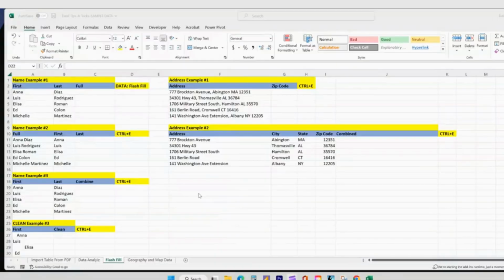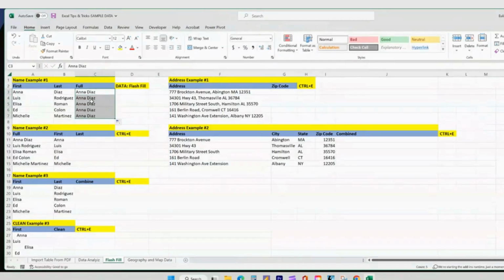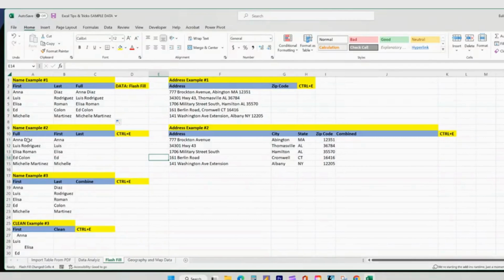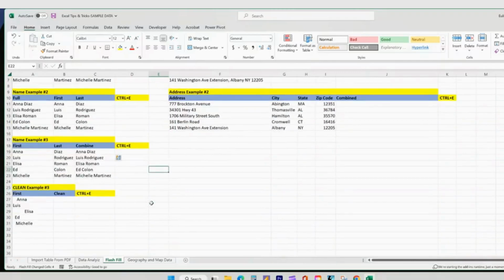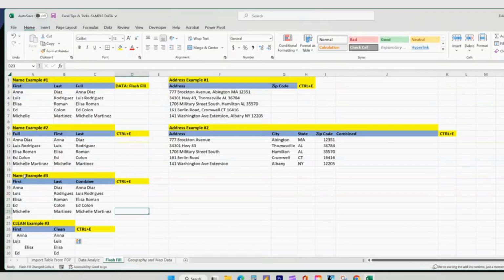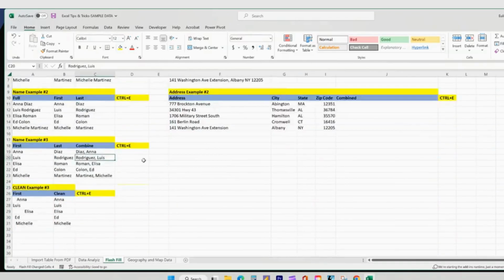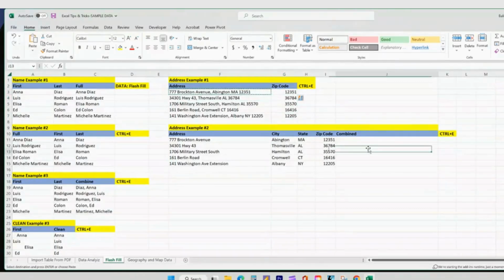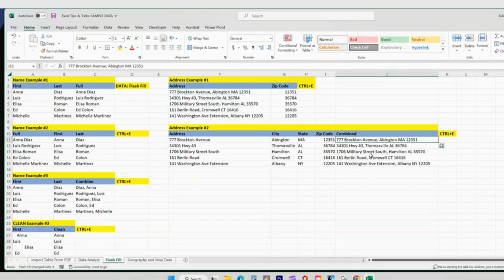Microsoft Excel Tips - Flash Fill